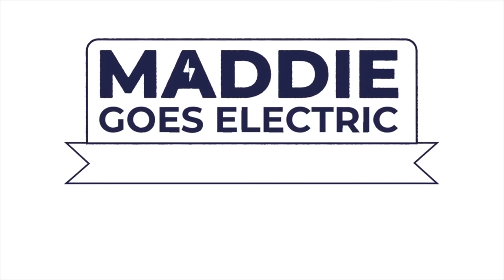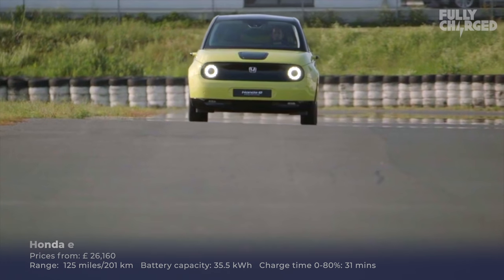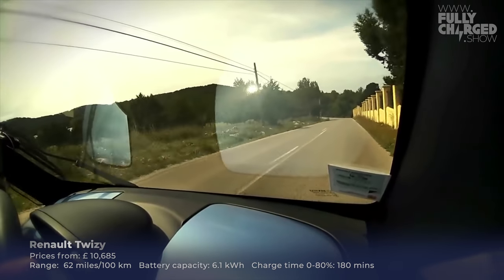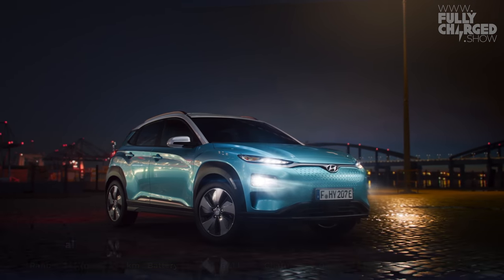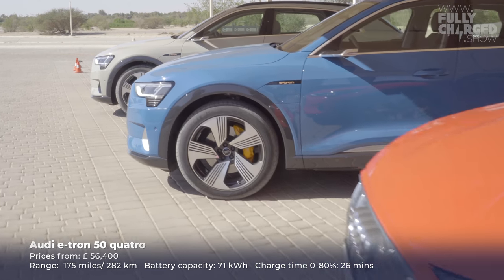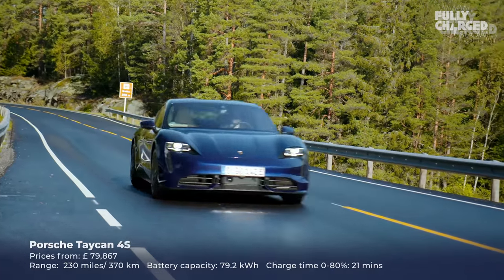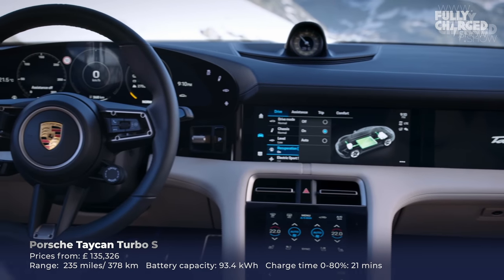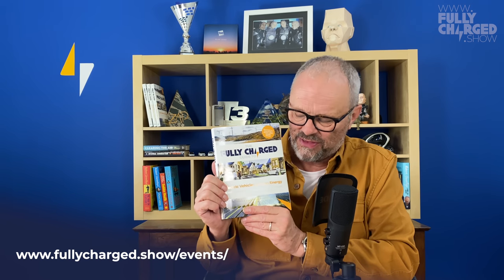Robert’s round-up of the top 30 EVs | Fully Charged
"Top 30! Surely there can't be 30 electric cars available?" we hear you cry.
Yes, and we have found the best 30 EV's that are available to order or purchase outright in 2020!
If you're wondering "Which electric car should I buy?" Robert Llewellyn runs through our list of the top electric cars 2020.
All stats, price and range details are based from EV-Database, including range according to their 'real world' tests

The Fully Charged Guide to Electric Vehicles & Clean Energy on Amazon

If you like this episode, you'll love our fancy website, which includes the 'A-Z of Everything' and details of all the Fully Charged Show Live events coming soon.